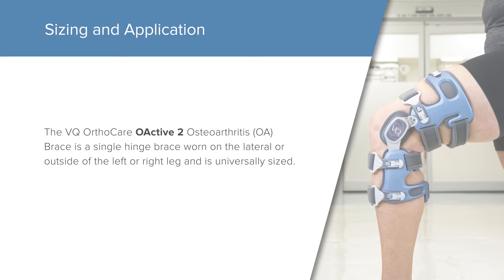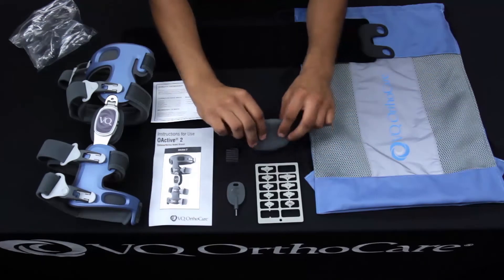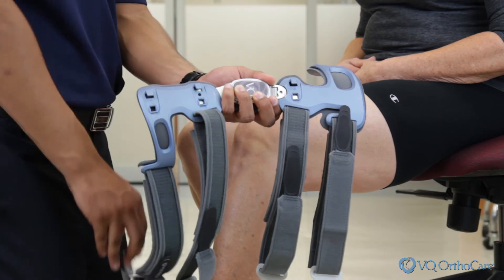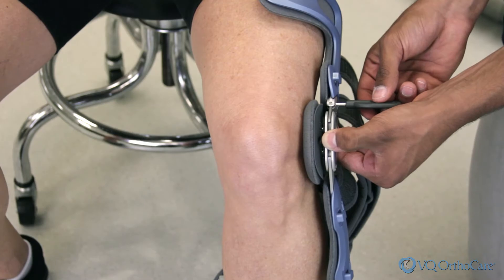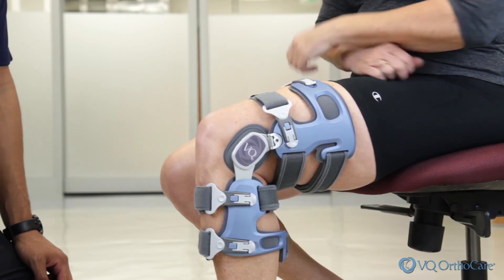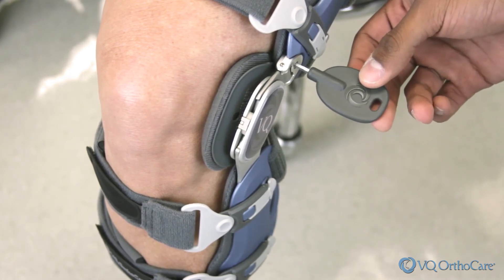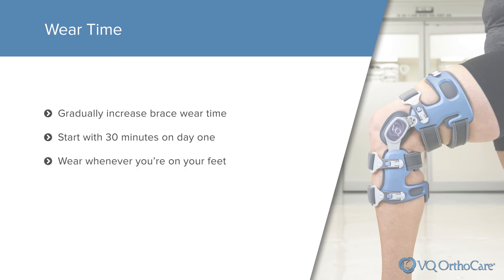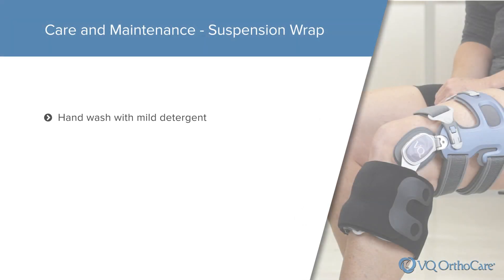VQ Orthocare OActive2 - Fitting Instructions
For any brace adjustments, please contact your original fitter
This video shows you how to fit your VQ Orthocare OActive2 OA knee brace